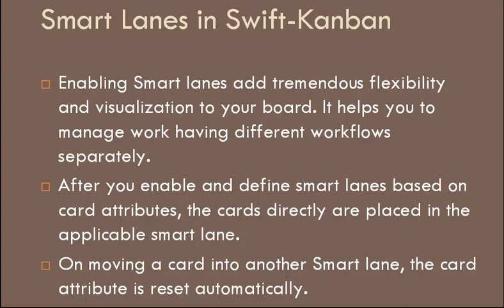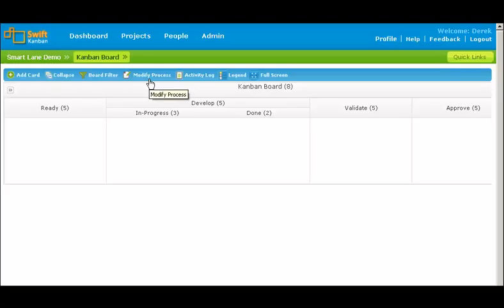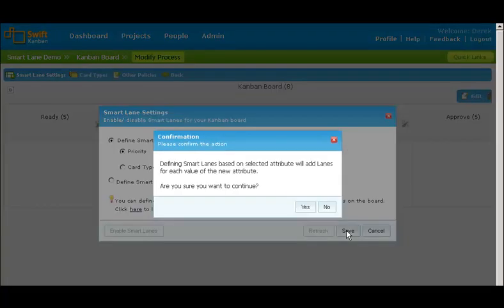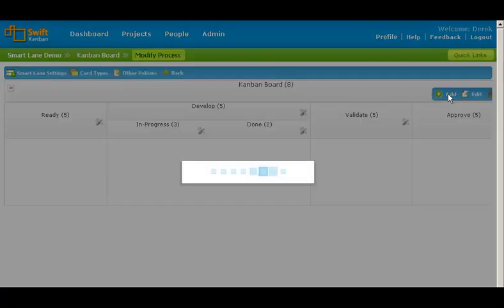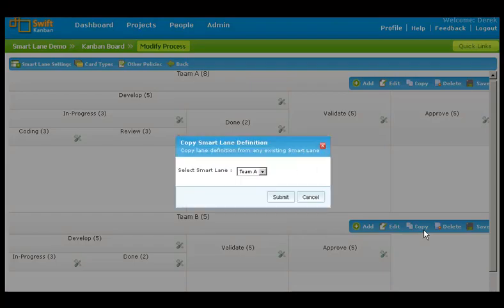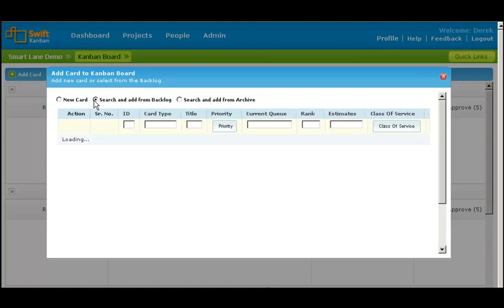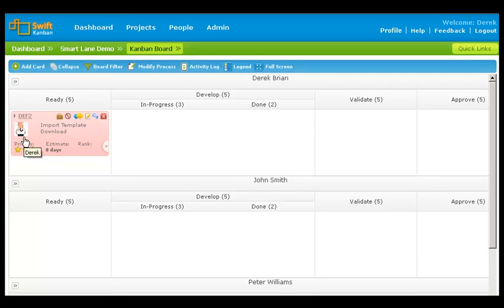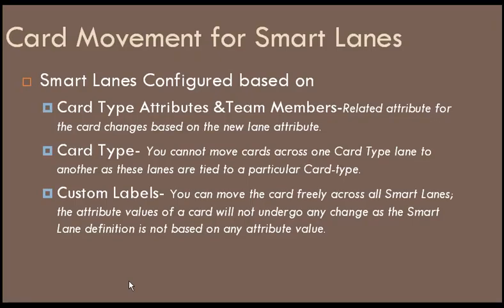Smart Lanes in SwiftKanban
Smart Lanes add tremendous flexibility and visualization to the Kanban board. 'Smart Lanes' can be associated with various card attributes like Class Of Service, Priority or even Team Members. As the cards move from one Smart Lane to another, the values are also reset accordingly and vice-versa!